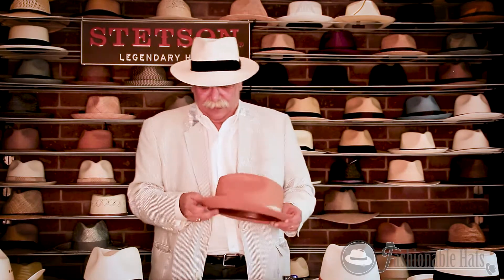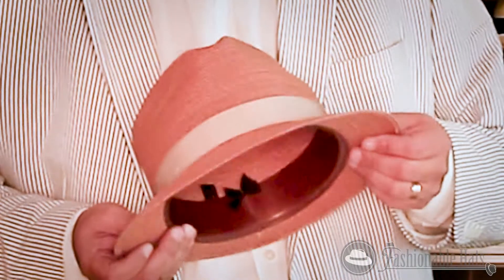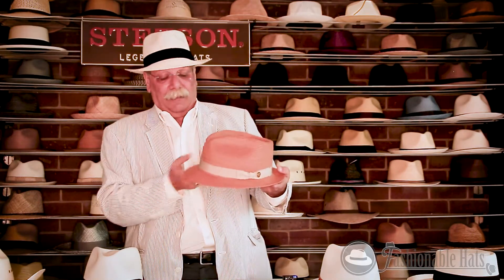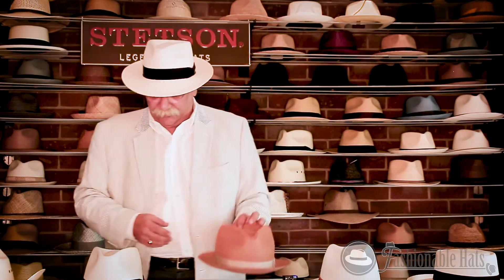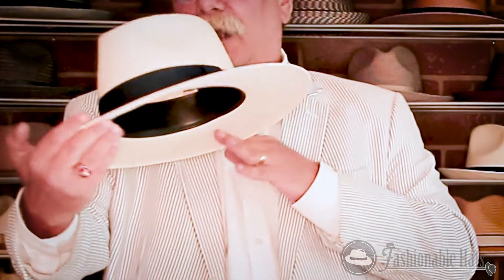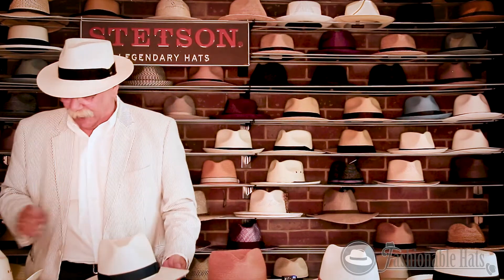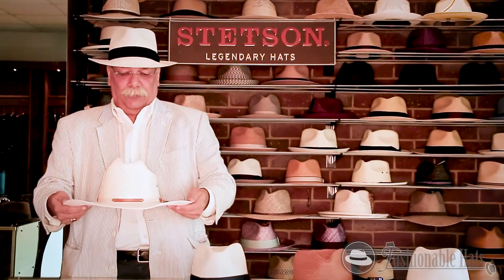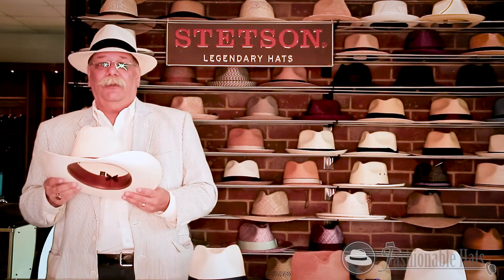Top 5 Stetson Straw Hats Over $100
Hello, my name is Jeff Dyer, and I’m with RHE Hat-Co, manufacturer of Stetson and Dobbs hats, and today I'm at Fashionable Hats in Largo, Florida. And we're talking about straw hats over $100. So I have five hats here and different styles and some with  different materials.

And I’m going to start off with the Colonel - nice telescope crown, flat brim with a pencil curl, made out of shantung straw. It’s a classic style - lots of shape.
Run off to Modern. Modern is a genuine Panama down brim style adventure hat. Bodies are handwoven in Ecuador and then finished in our factories here in America.

And something you haven't seen possibly a lot. This hat is the Inwood and this material is hemp, natural hemp woven. We make these bodies ourselves in our factory where they’re sewn together. This is a more European style of straw hat for in the past. It can stand up to the weather better than the Panama hat. Definitely a sun hat. These are all sun hats. But if of these three this would definitely stand up to the weather, the best.

And the Santa Monica. Santa Monica contrasting band large brim. So this is actually one of my favorite hats. I've worn this hat for many years now. In fact, I think I need a new one pretty soon - wonderful hat.

And for your Western folks, we have the Grant T. Nice cattlemen's crease, large brim and vents or eyelets on the side to give you extra ventilation. This is a hat that you can wear out on the range, to the rodeo, or just going downtown.

So there we have folks, five different styles, three different materials, straw hats. We make you look well and feel well. Thank you very much for your time. Have a good day.